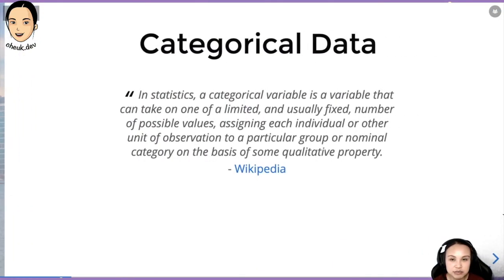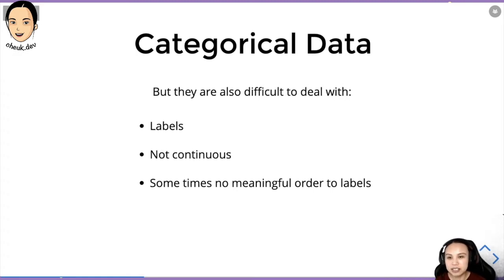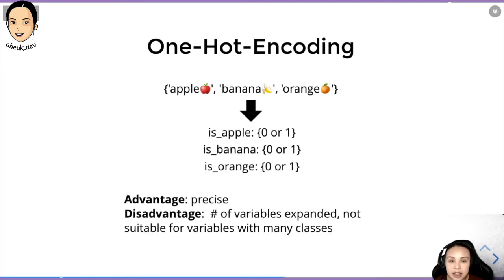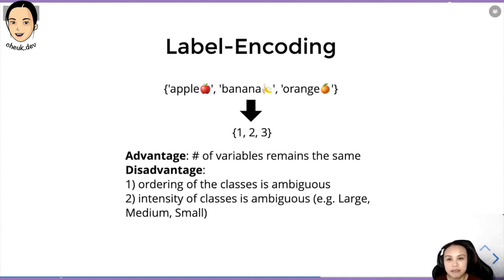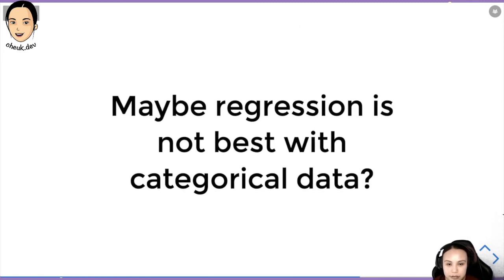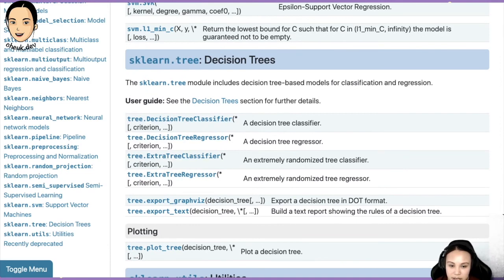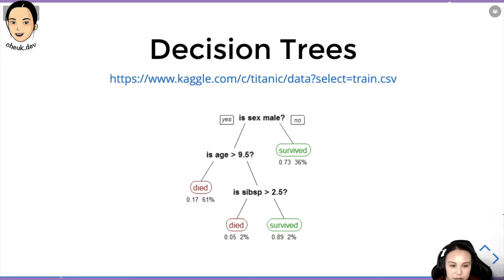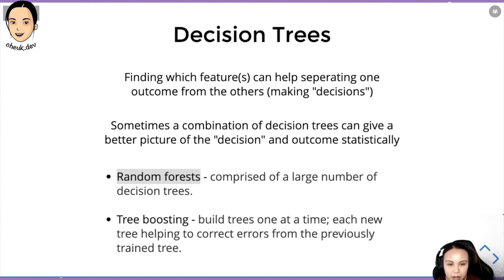The Legend of Data - Ep.10 - Categorical Data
Categorical data are everywhere, but machines are not good at dealing with them. So we need to have different ways of handling categorical data. In this episode, we will briefly introduce come ways of categorical data feature engineering and some machine learning algorithms that are designed to deal with categorical data.

If you have any questions or any suggestions about which Python or Data Science topics to cover, please leave your comment at my [Twitch channel]

You can get the slide deck [here] The notebook that I used can be found [here]